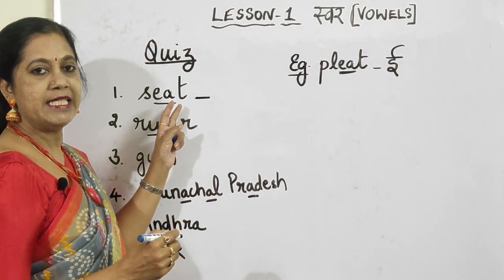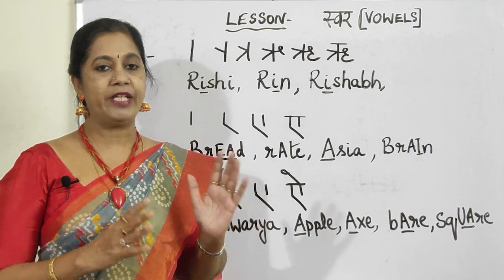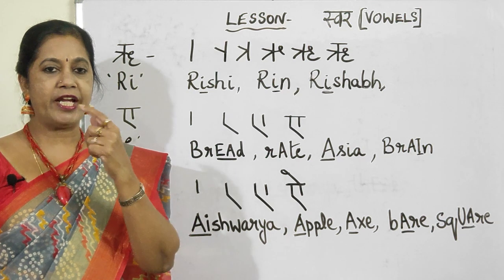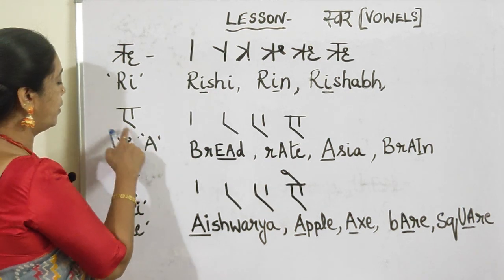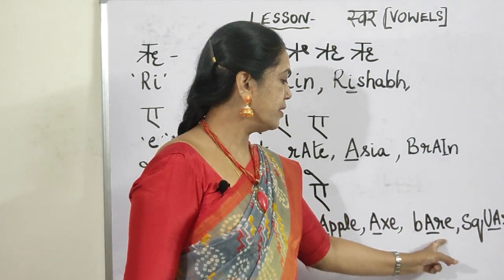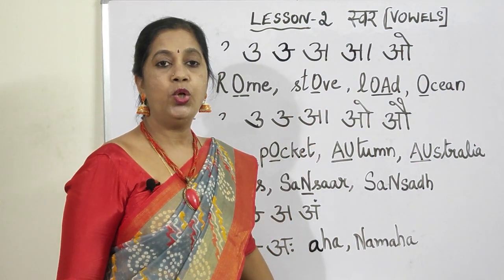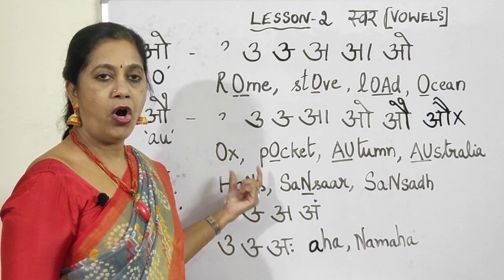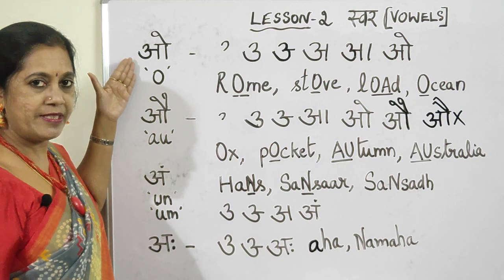Phonic sounds of Hindi letters, Part - 2 हिन्दी वर्णमाला, ऋ - अः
Phonics are very important for beginners to read the letters with correct sounds and pronounce it accurately.  If you learn the sound of each letter correctly it will be easy to read 2, 3 and 4 letter words later.  I have given step by step vowel writing formation to enhance handwriting. Hindi handwriting can be improved by following this method of worrying.
You learn short and long vowels in this video.